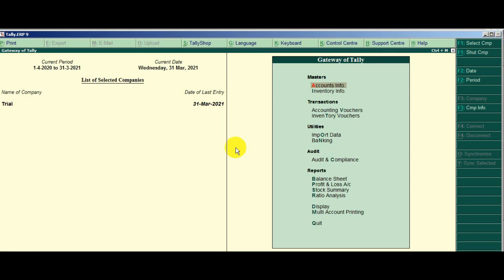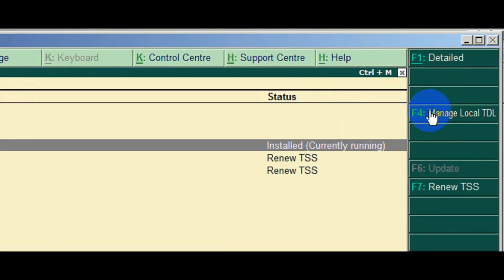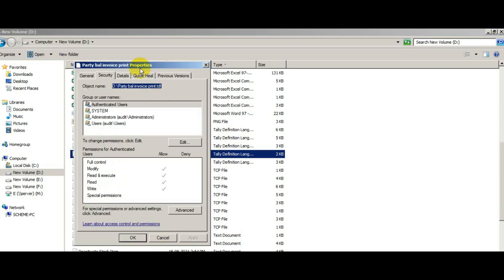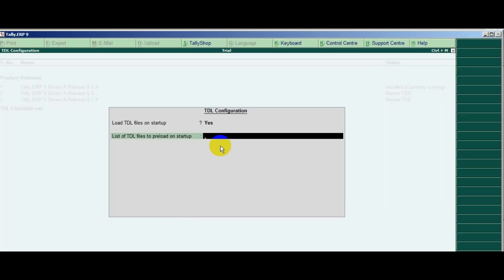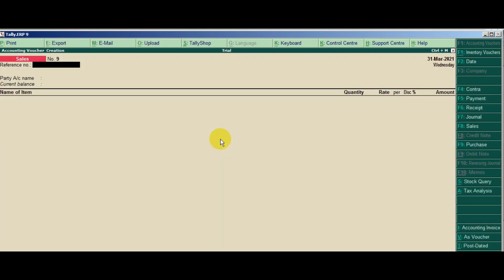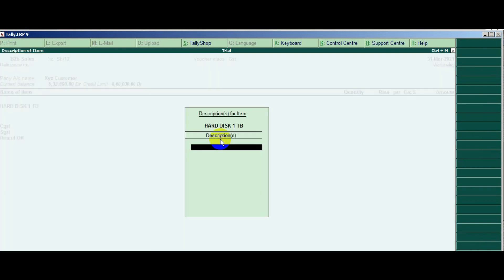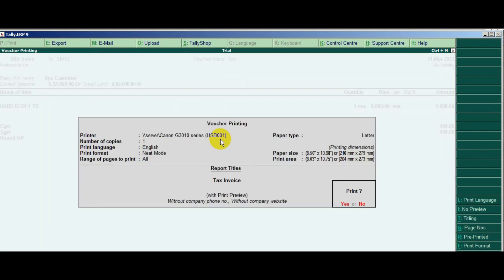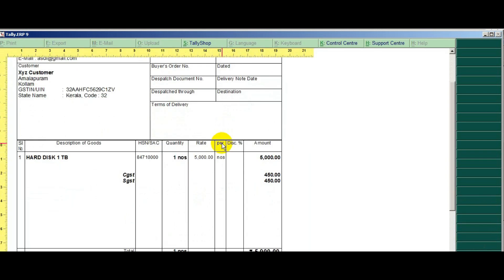Free tally prime tdl for print customer balance in tally ERP 9 invoice with date#tallyprimetdl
Free tally tdl for print customer balance in invoice with date
print customer balance in tally invoice
tally tdl

Access granted

Lesson 5 Tally erp 9 Debit note & credit note in malayalam purchase return & sales return in tally